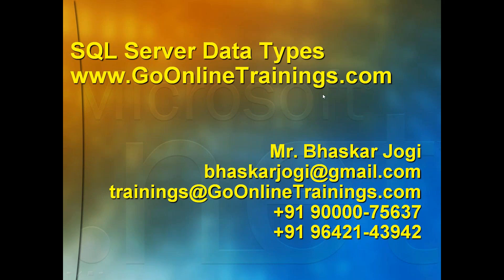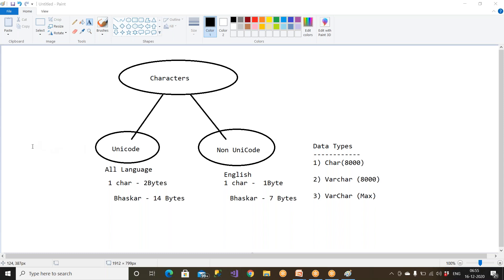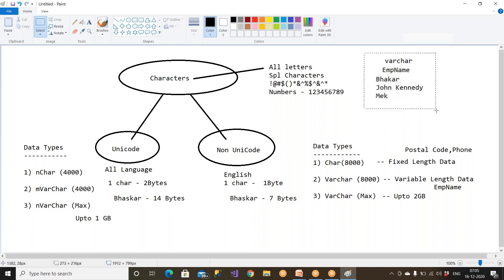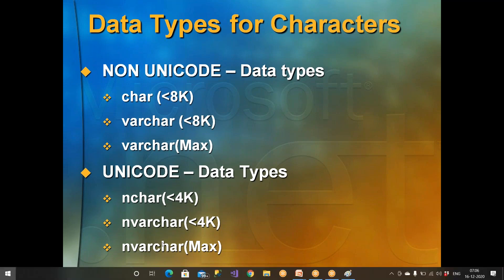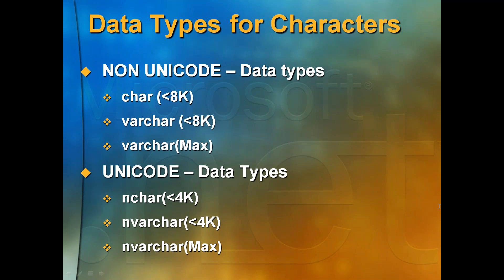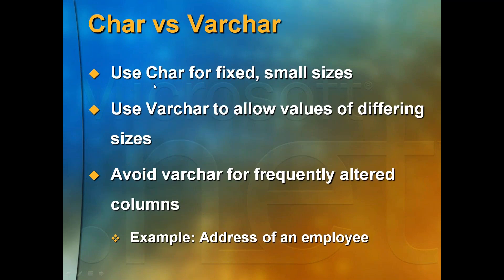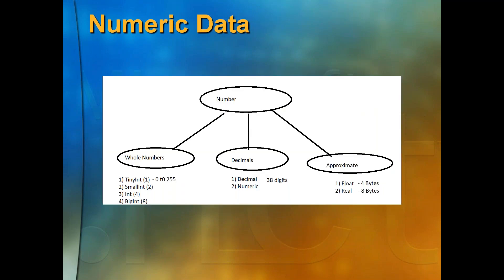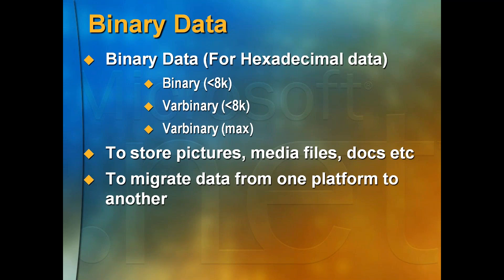04-SQL_Server -Data Types (Part1)